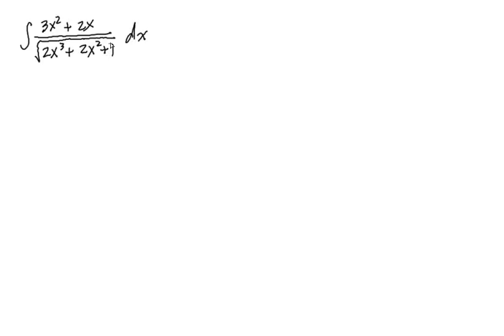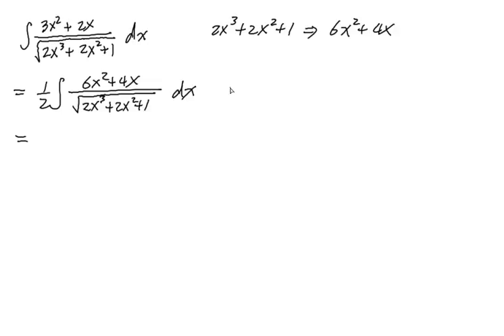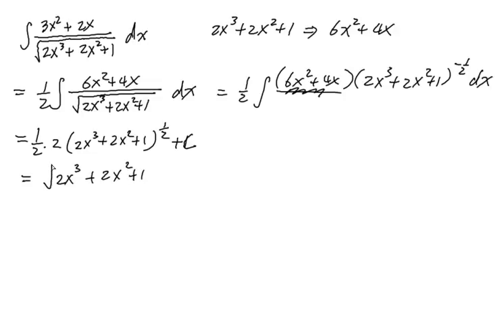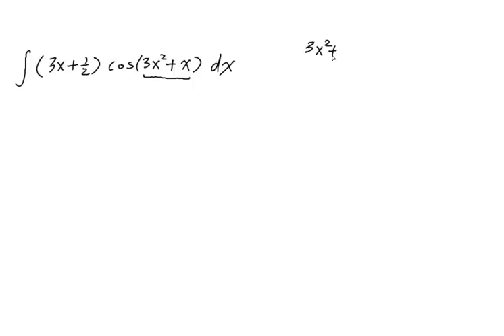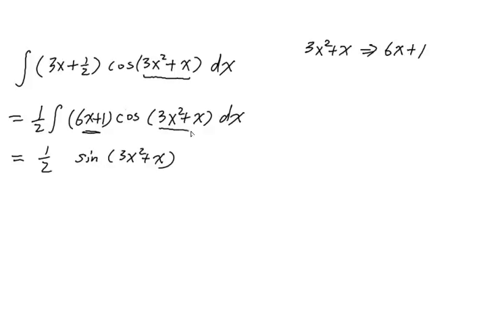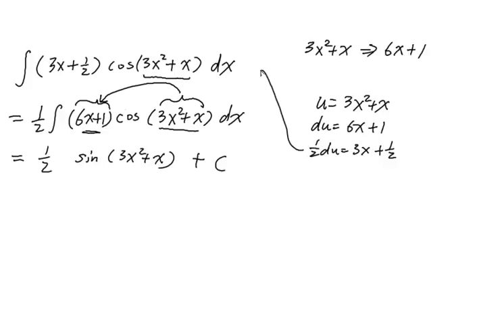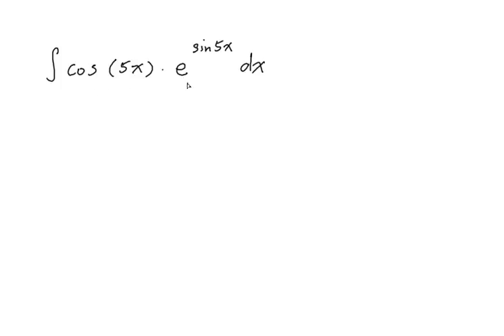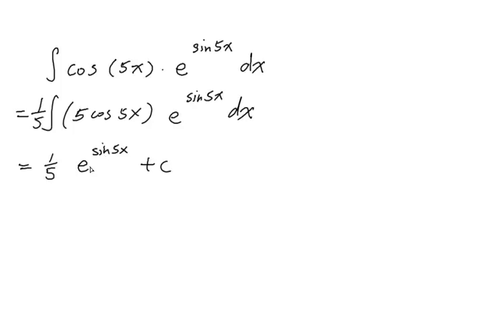Integration with chain rule on a polynomial (level: easy)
straight forward integration with chain rule by observation